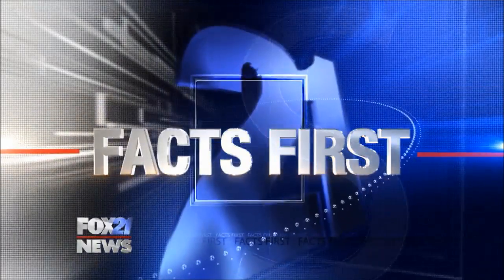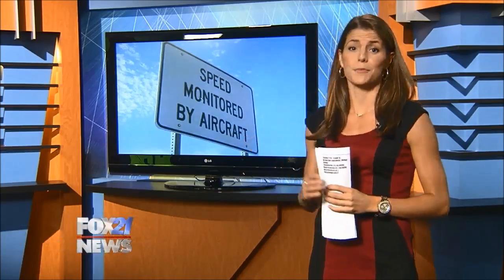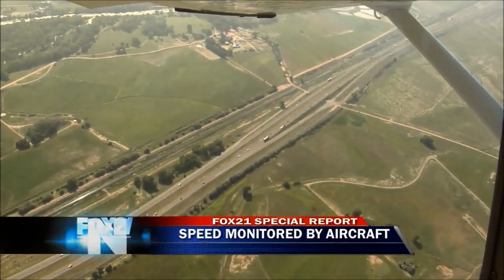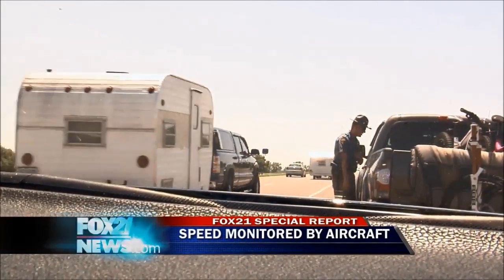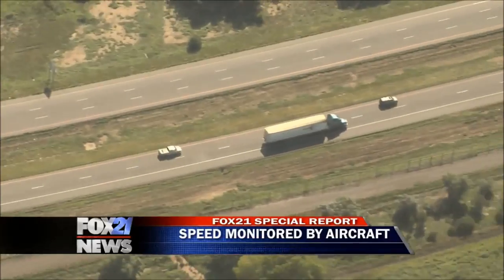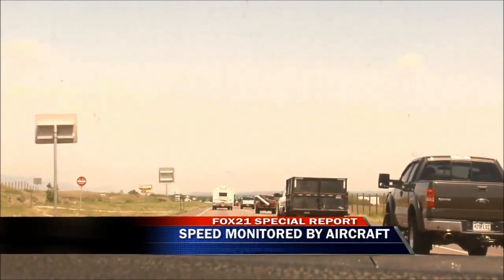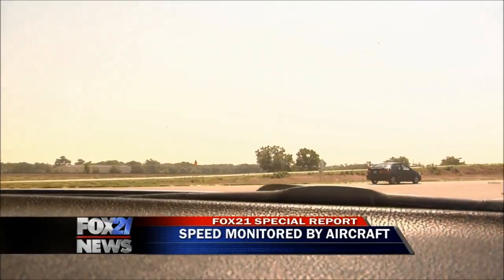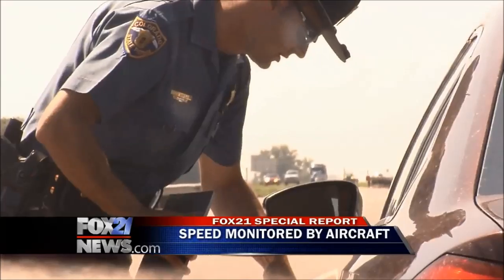Colorado State Patrol monitors traffic violations from the sky